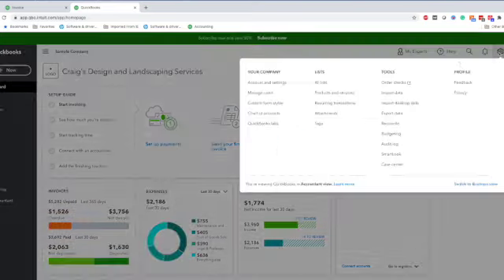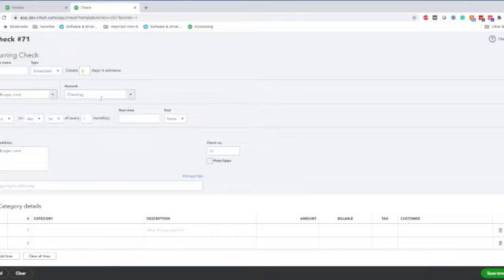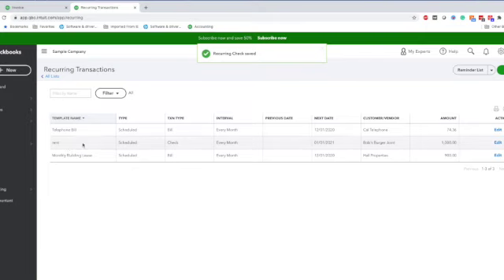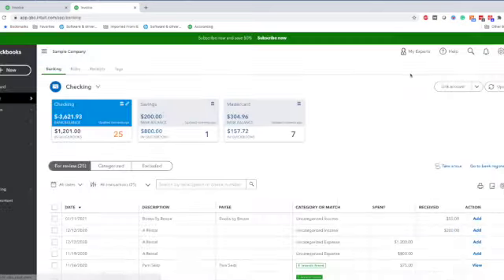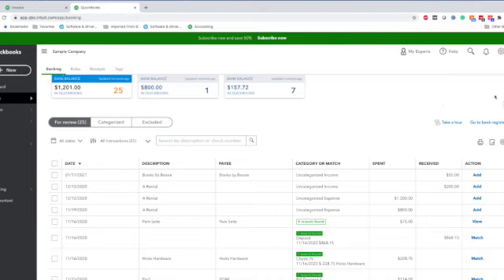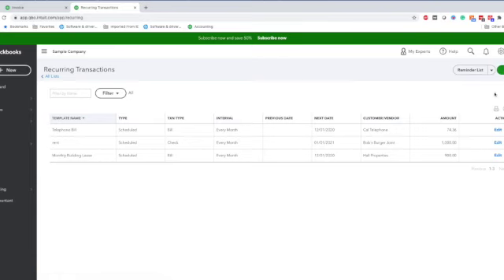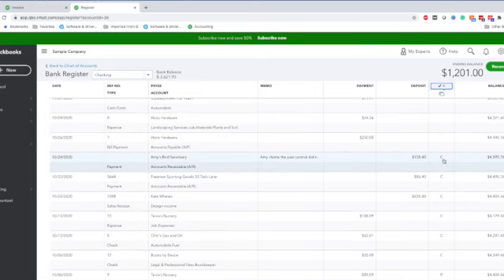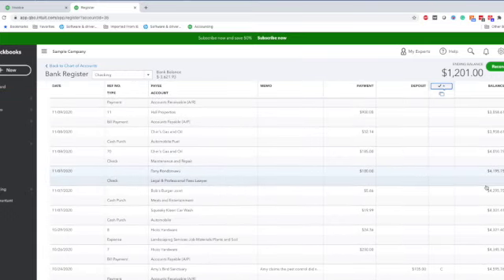Managing Cash Flow in QBO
Managing cash flow is crucial to your business's success. Small businesses can benefit from having multiple ways to increase their cash flow and maximize their profitability.

In this video, Matt Roberge outlines different methods he manages cash flow in SLC Bookkeeping as well as with client accounts.